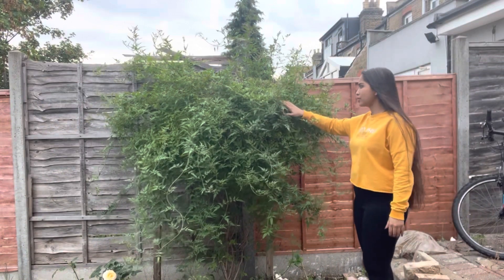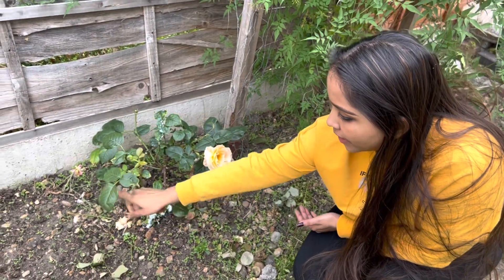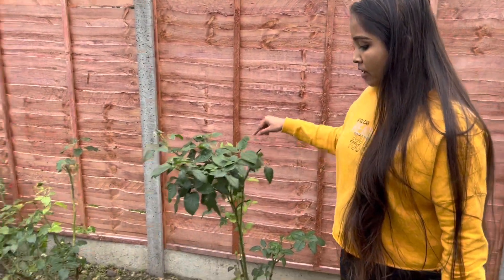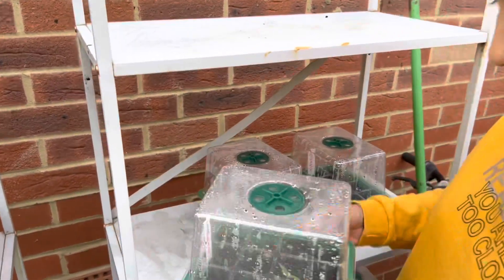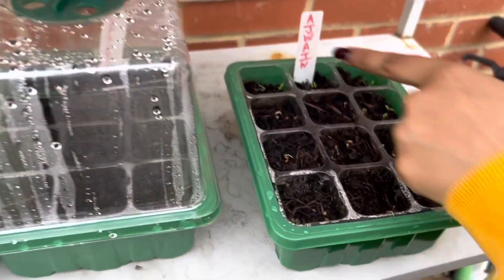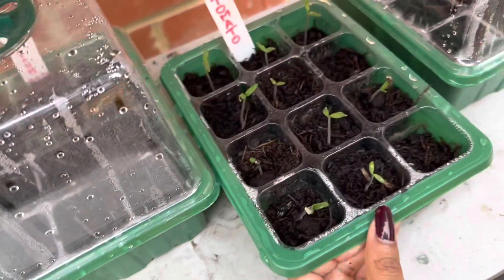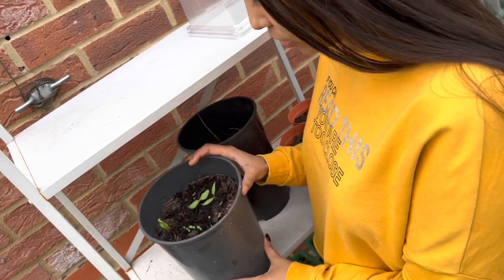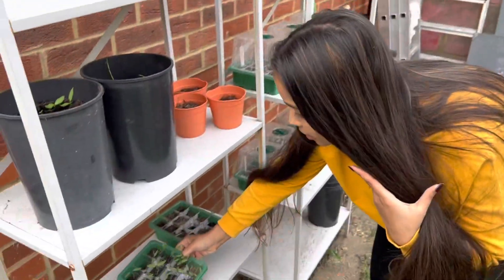Our vegetable garden in London…!! @AkshAmey Indian couple in UK trying to grow different vegies✨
Todays vlog is about our small kitchen garden in london and what all vegetables and flowers are thier in our garden..!!
At this stage we are just experimenting with the seeds and trying our best to grow different varieties of fruits & vegetables. As we are new in this country and to this weather we are exploring with the soil, compost, different varieties of seeds to understand them better.
We would love to hear from you all what can be done suggestions are always welcome.
Also we keep the editing very minimal to keep it realistic and everyone can relate with us and enjoy each moment.
Hope you all will like this vlog and enjoy with us.